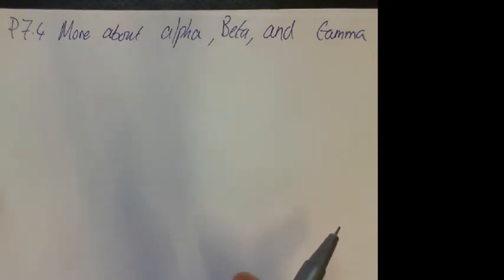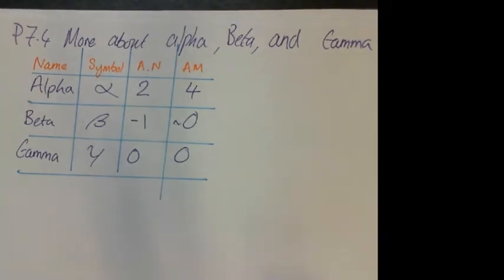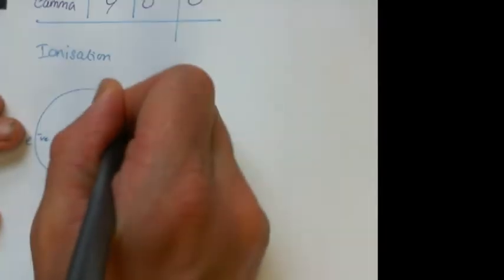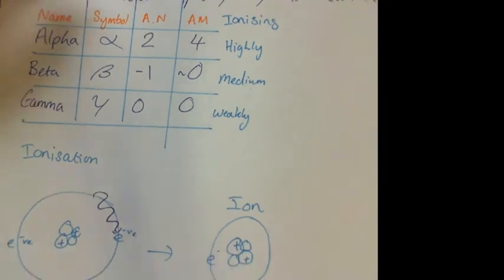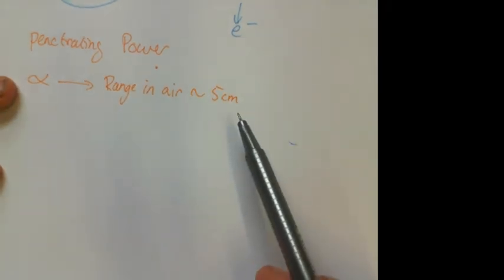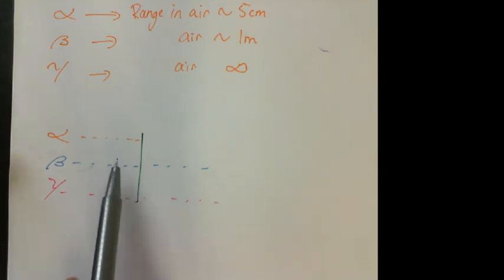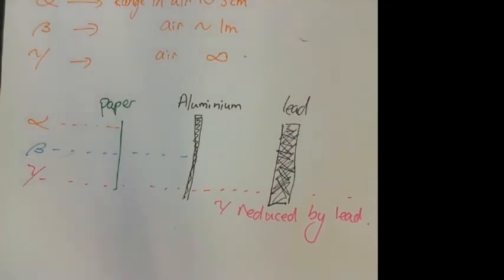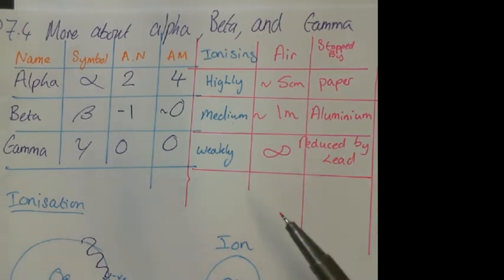7 4 More about alpha beta gamma